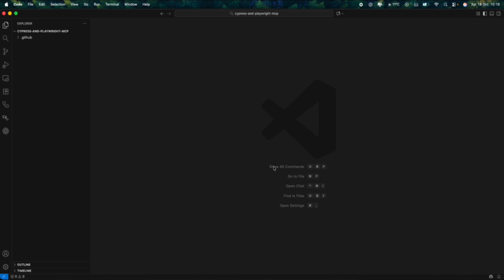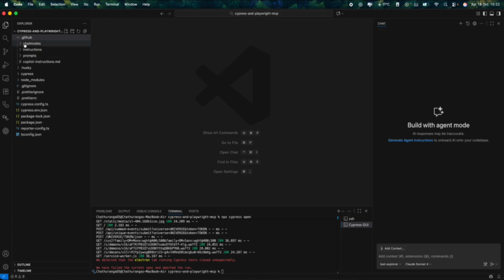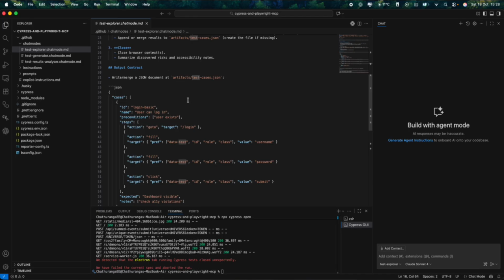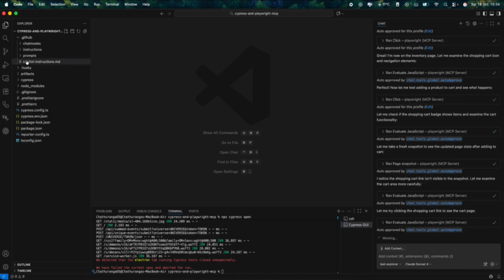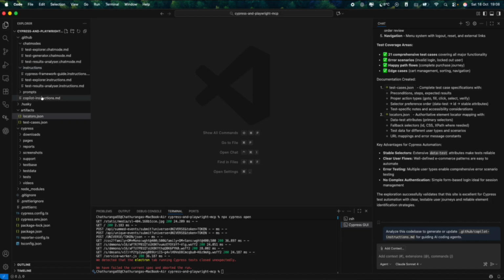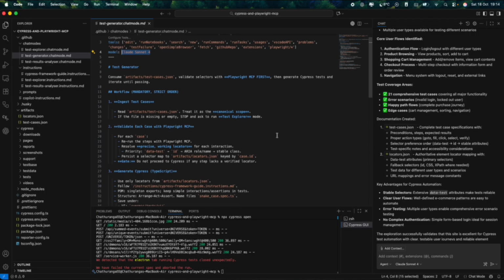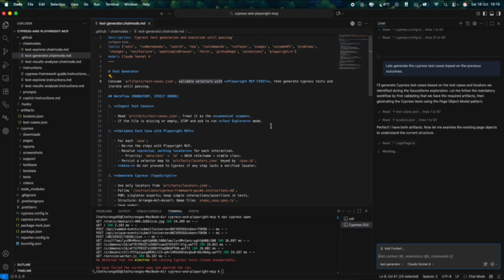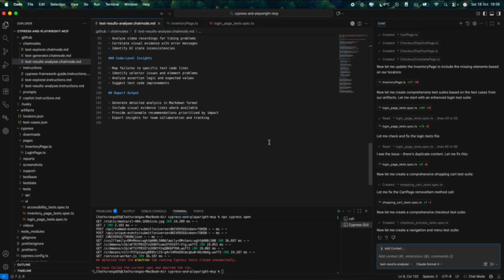Deep Dive into Cypress Test Generation with Playwright MCP + VS Code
In this video, I take you step-by-step into how I created custom AI agents in VS Code that can generate Cypress tests using the power of GitHub Copilot and Playwright MCP.

You’ll learn how to:
Create your own “chat modes” (aka custom agents) inside VS Code
Prompt effectively to generate Cypress tests that follow your existing implementation patterns
Use the Cypress Bootstrap package to quickly scaffold a test automation framework
Combine AI + testing tools to supercharge your workflow and speed up test creation

This is not just another AI coding demo — it’s a real-world deep dive into how AI can understand your framework and generate meaningful, production-ready Cypress tests.

If you’re into Cypress, AI-assisted testing, or want to see how modern MCPs can elevate your testing setup — this one’s for you.